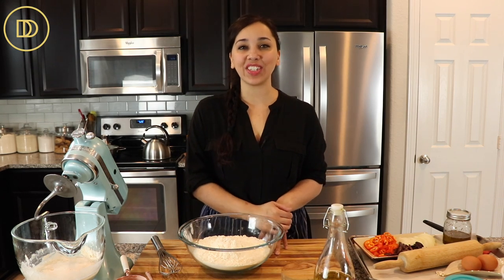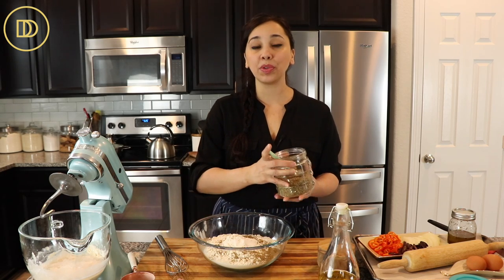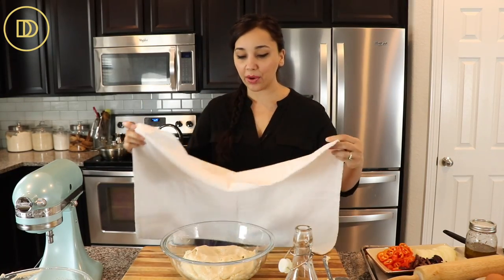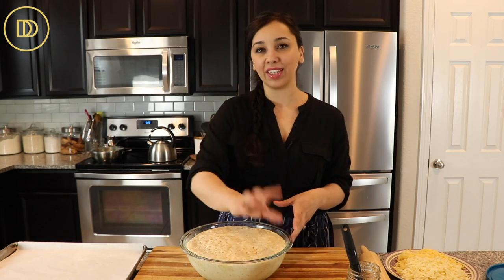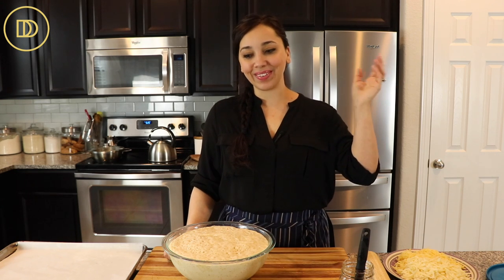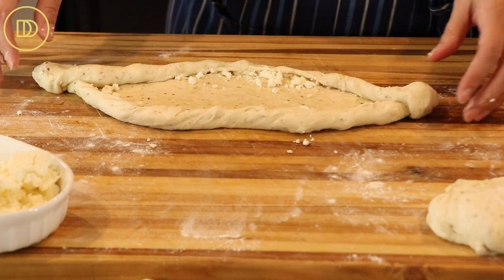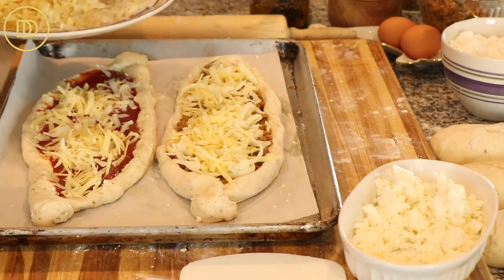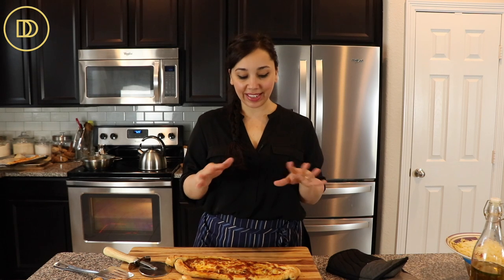Peinirli: Greek-Pizza Boats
Makes 6 Pizza Boats:

For the dough:
3 cups lukewarm water
2 ¼ teaspoons dry active yeast
1 teaspoon granulated sugar
1 cup all-purpose flour
5 cups (790 grams) bread flour
2 teaspoons salt
2 tablespoons olive oil
1 tablespoon dried oregano (or your favorite herb)

The Herbed Oil:
½ cup olive oil
2 tablespoons dried oregano
2 teaspoons granulated garlic powder
1 teaspoon granulated onion powder
Freshly ground black pepper
Salt

Filling Options:
Grated gouda, mozzarella, or Kasseri cheese (or a combination of all three)
Crumbled feta cheese
Sliced peppers
Sliced onions
Cooked spinach
Sliced mushrooms
Thick meat sauce
Pesto
Red Pepper Sauce
Pizza Sauce
Leftover cooked chicken

To make the dough:
Combine the water, yeast, sugar, and all-purpose flour in the bowl of a tabletop mixer fitted with the dough hook attachment. (This can also be prepared without a mixer and kneaded by hand) Allow this mixture to sit for 15 minutes so the yeast can activate. It is alive and active when a foamy cloud appears.
Combine the remaining ingredients (except the olive oil) in a large bowl and whisk together. Add to the mixing bowl. Add the olive oil and knead on low speed for 8-10 minutes. If kneading by hand, knead an additional 5 minutes.
Place the dough in a well-oiled bowl and cover with plastic wrap. Set aside to rise until doubled in volume. This can take 1-2 hours.  The dough can also be stored in the refrigerator for a slow-rise overnight or up to 4 days.

TIP: For best results place a pizza stone in the oven while it is preheating. This will help create a wonderful pizza crust.

Punch the dough down and divide into 5-6 pieces or more if you’re making smaller pizza boats.

Lightly flour your work surface and roll out each piece of dough into an oblong shape about 10-12 inches long and 6-7 inches wide.

Brush lightly with the herbed olive oil. Sprinkle some crumbled feta around the edges of dough and roll the dough over the feta to form a crust all around. Place onto a baking tray lined with parchment paper.

Place your favorite fillings in the center. Here are some of my favorite combinations:

NY Pizza:
2-4 tablespoons of pizza sauce
Combination of shredded gouda and mozzarella cheese
Sliced onions and bell peppers

Meat Sauce:
A layer of basic meat sauce topped with shredded cheese

Tomato Sauce, onions, mushroom slices, and an egg

Pesto

There are so many options for the filling. This is a great time to use up any leftovers in your refrigerator: roasted chicken, roasted veggies, spinach, etc... Get creative!

Lightly brush the crust with the herbed oil and bake for 15-20 minutes. Enjoy!